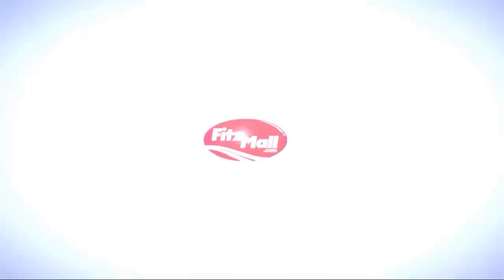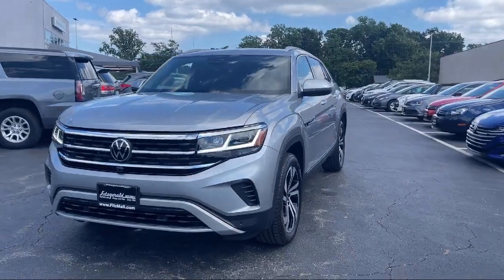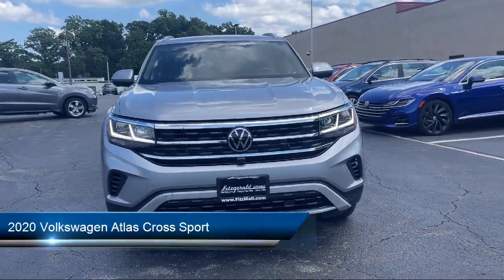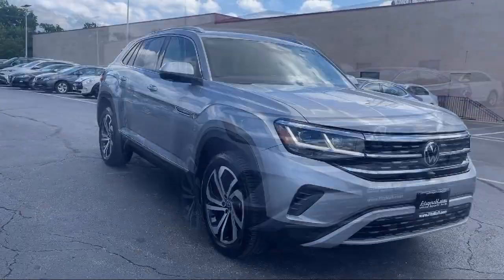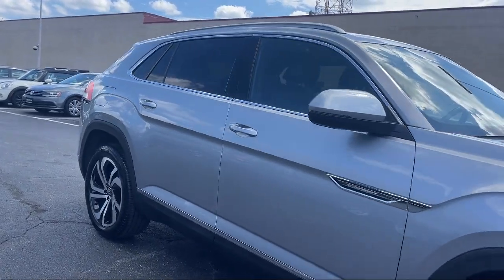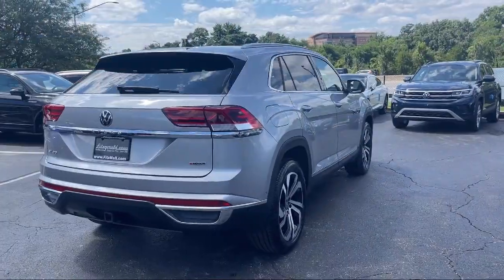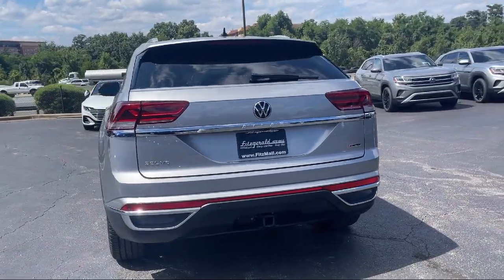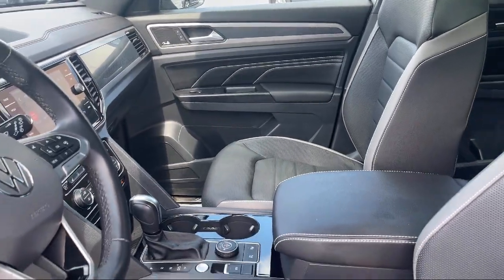2020 Volkswagen Atlas Cross Sport 3.6L V6 SEL Premium 4MOTION Annapolis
2020 Volkswagen Atlas Cross Sport 3.6L V6 SEL Premium 4MOTION - Stock Number: EP25898 - VIN: 1V2NE2CA2LC225898.